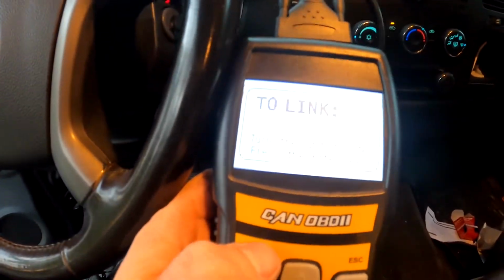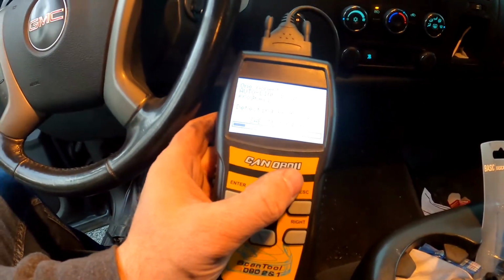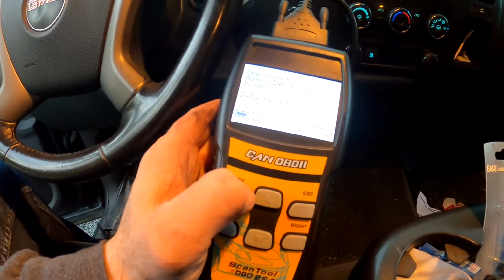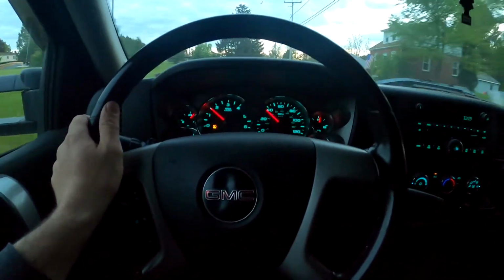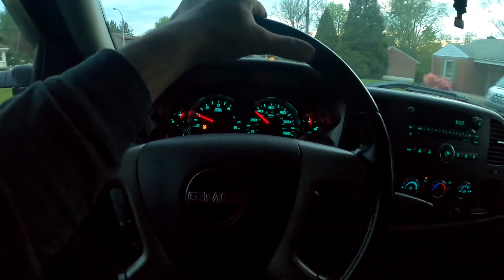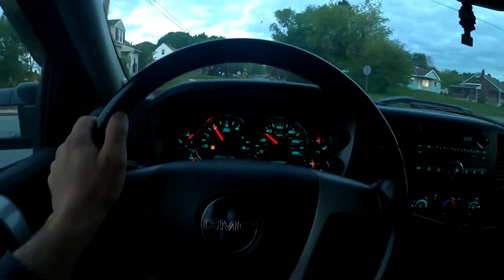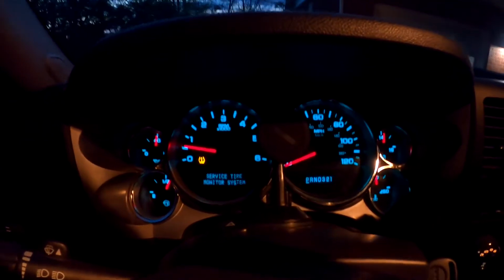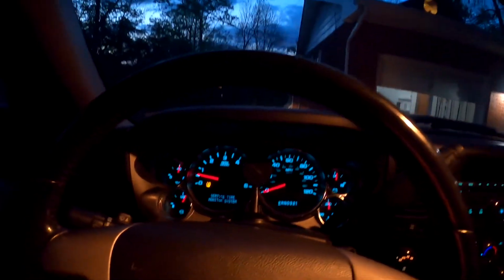2017-2014 GMC Sierra P0016 Resolved!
PT3 of diagnosing my 07' Sierra's P0016 code.  After resetting the timing in the last video, I reassembled everything and drove the truck to determine if the Cam/Crank Correlation code was resolved.

In this instance, the P0016 code was caused by the timing tensioner breaking resulting in the timing to jump 1 tooth (the cam was advanced).  The truck still ran without issue but the check engine light was on constant for the P0016 code.